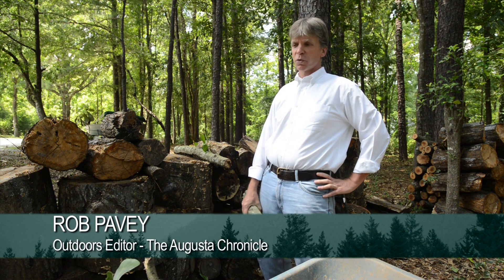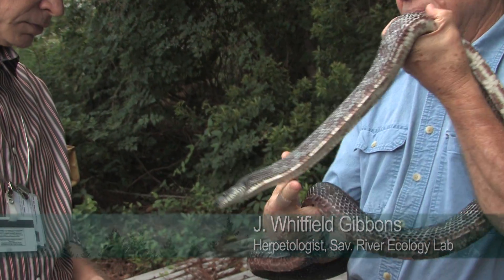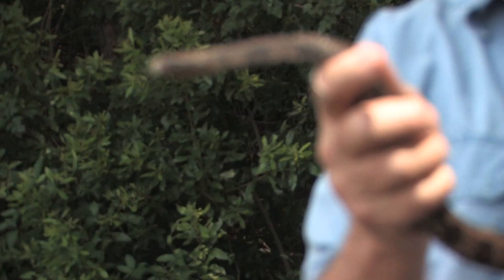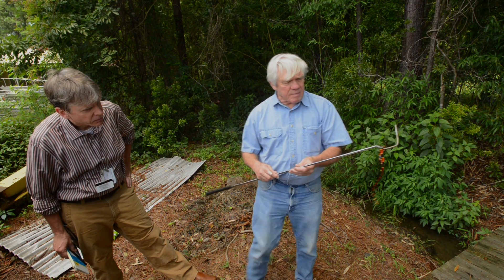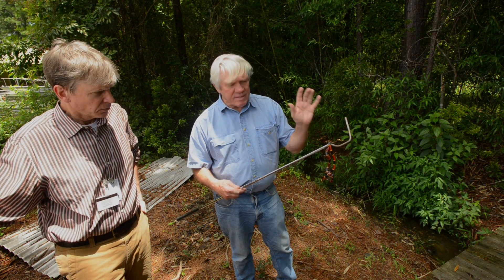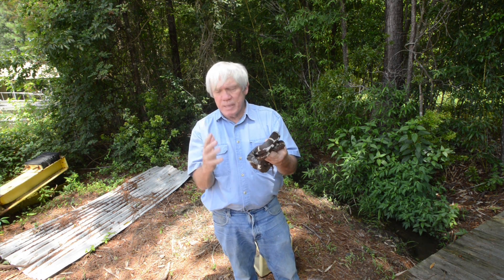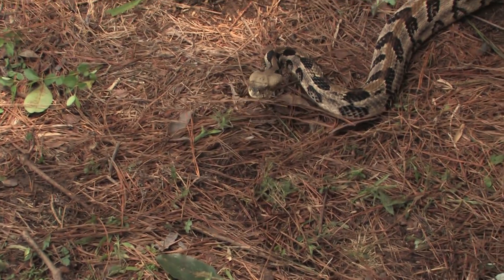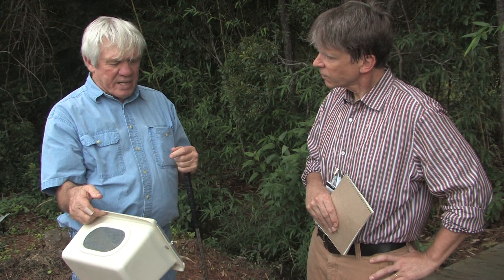Augusta Outdoors - All About Snakes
In this latest episode, we talk with Whitfield Gibbons, Herpetologist and snake expert. The snake has a purpose even though many are poisonous and very toxic to humans. But in most cases, snakes are just as afraid of us as we are of them. From Rattlesnakes to Coral Snakes, to Rat Snakes, Whit covers a great variety of southern species in this segment.